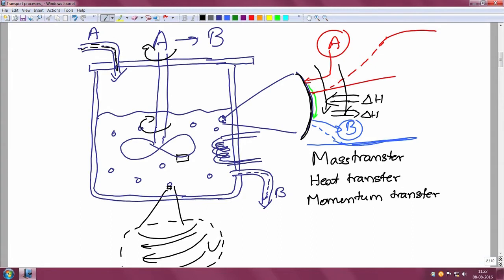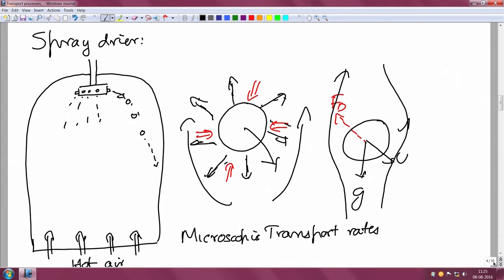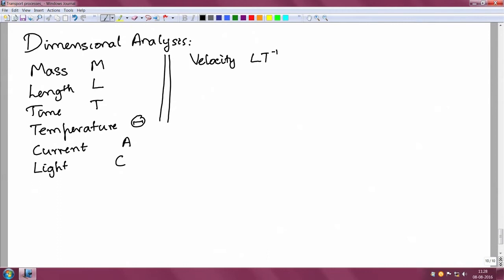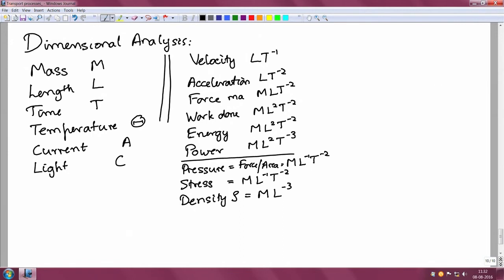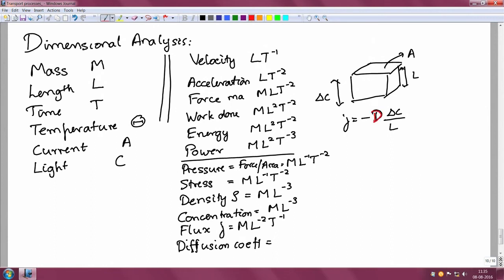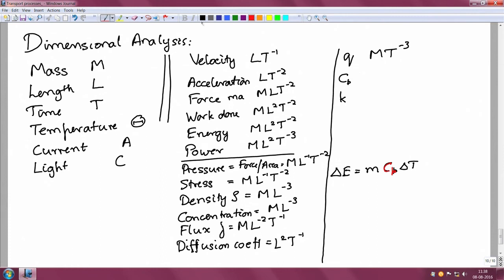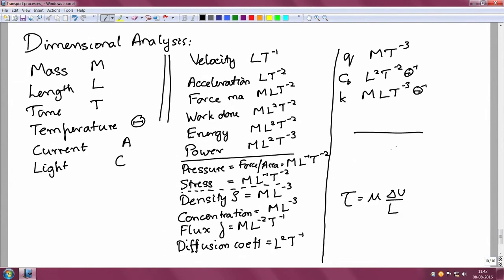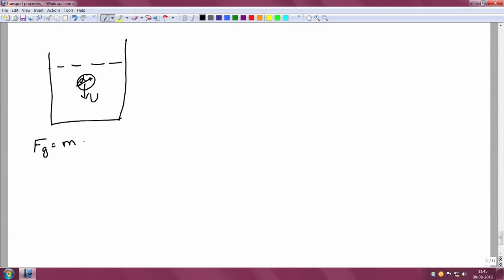Dimensional analysis Completed